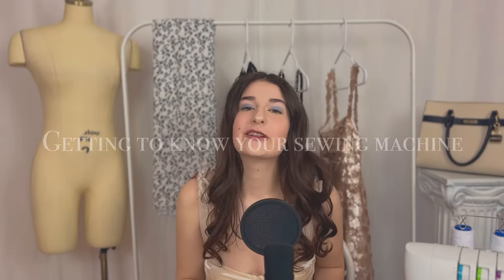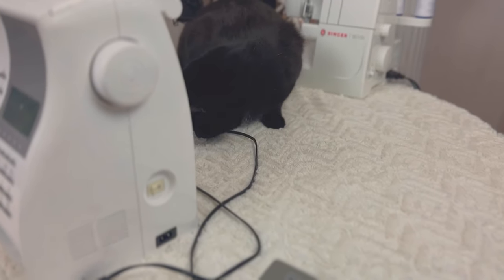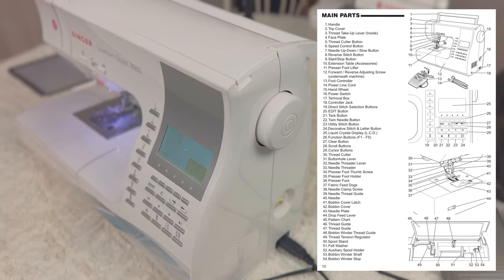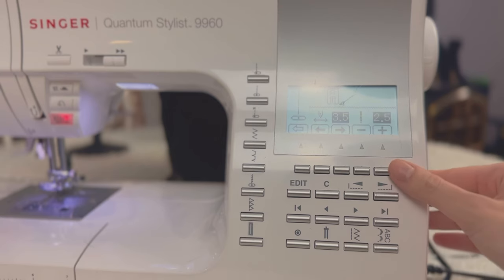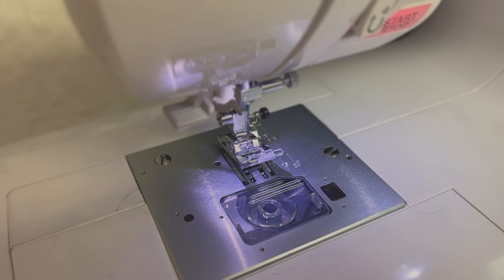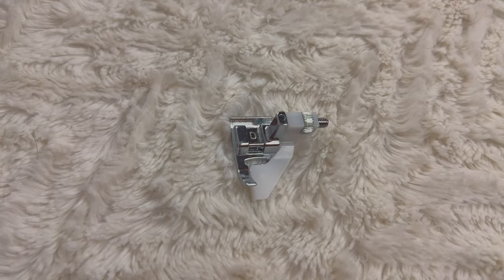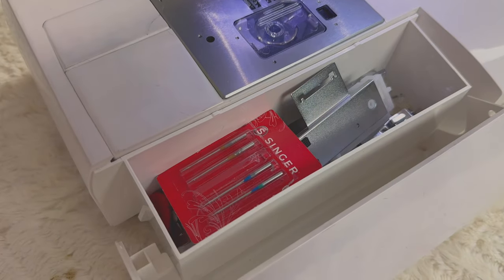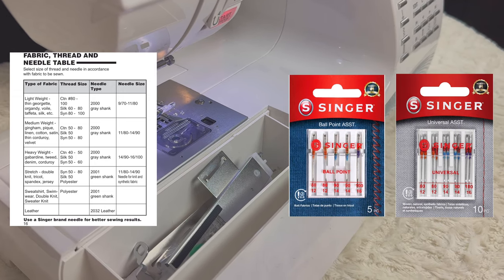Beginner Sewing Course [Day 2] - Getting to know your sewing machine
Hello everybody, I hope you are well! 🎀 Welcome to Day 2 of my Beginner Sewing Course. Today we are taking a closer look at your sewing machine and the things it can do. You will learn all the machine parts, how to change the presser foot and how to replace the needle. I hope you will find this video informative.

Homework: Switch out the presser foot on your machine, as well as the needle and take a look at the inside of your machine. Get familiar with it!

00:00 Introduction
01:06 Main parts of the machine
05:07 Changing the presser foot
06:20 Replacing the needle
08:34 Inside the machine
10:30 Conclusion